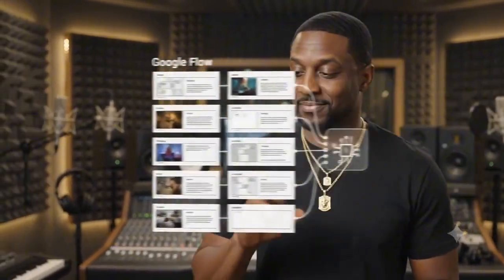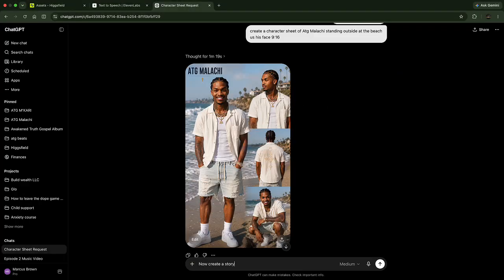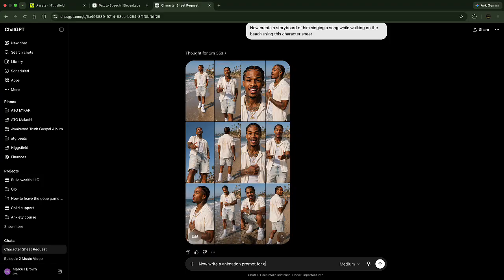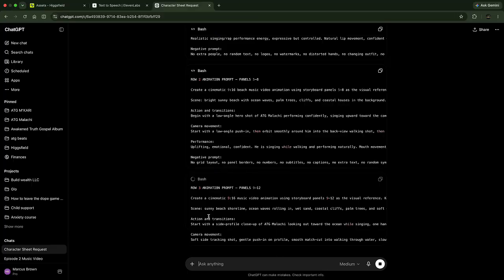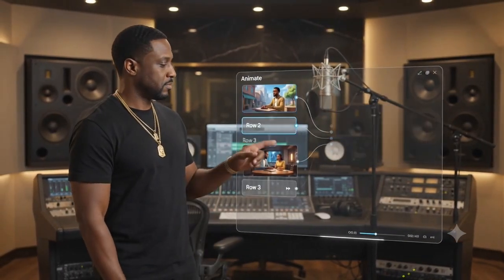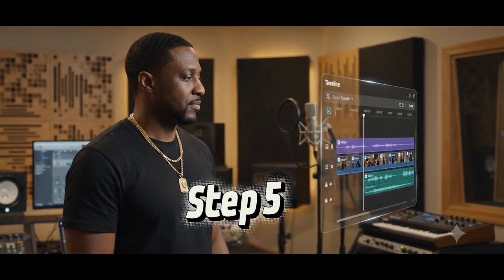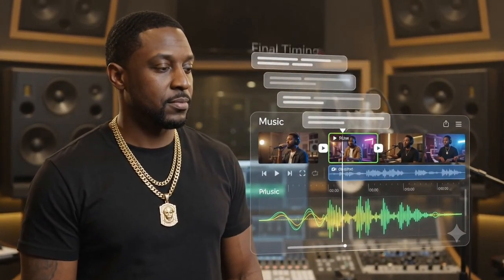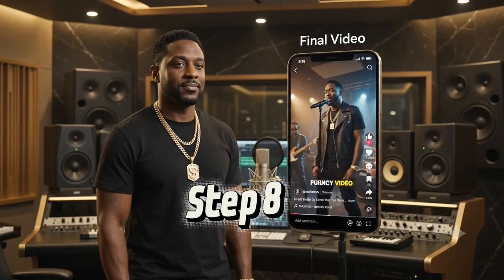How I Make AI Music Videos With Character Sheets, Google Flow & CapCut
Here’s how I make AI music videos using a character sheet, storyboard, Google Flow, and CapCut.

This workflow helps artists turn one song into a full visual rollout with consistent characters, animated scenes, captions, and music video edits.

I made a full AI music video using one character sheet, one storyboard, Google Flow, and CapCut.

The workflow is simple:

Character sheet keeps the artist consistent.
Storyboard gives the video direction.
Each storyboard row gets animated separately.
Then I stitch the clips together in CapCut, add the music, add captions, and the video is done.

If you want the full video workflow or the exact prompts I use, comment “VIDEO.”

CTA:
Comment “VIDEO” if you want the full breakdown.

AI music video workflow keywords: character sheet, storyboard, Google Flow, CapCut, AI visuals for artists.